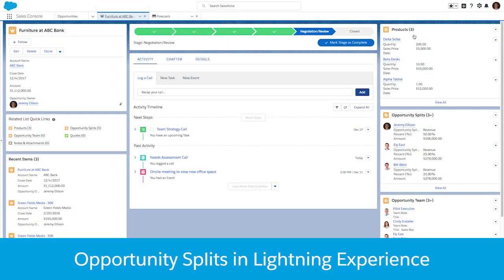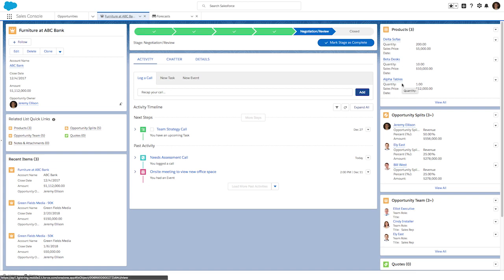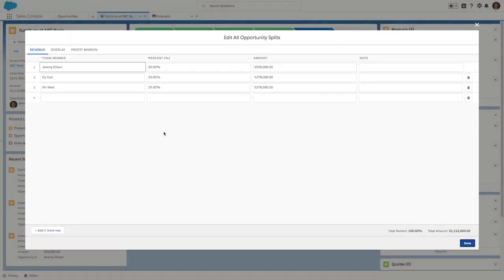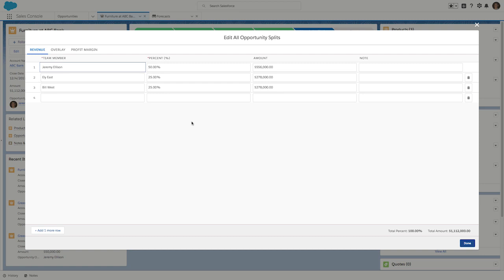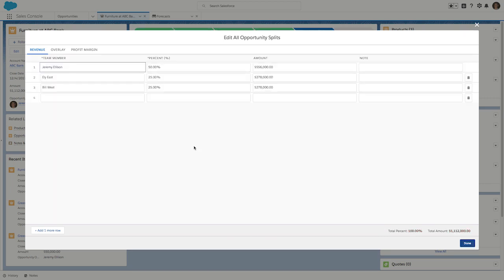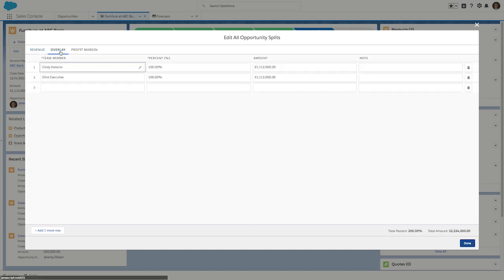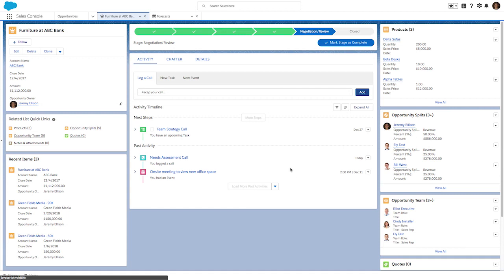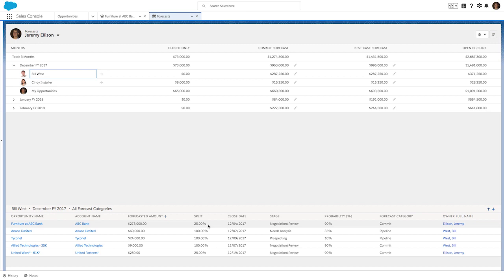Sales Cloud: Opportunity Splits in Lightning Experience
It's the Opportunity Splits, you know, love, and rely on, now available in the Lightning Experience for Sales Cloud. Easily share revenue from an opportunity with your team members, and roll the sales reps' individual sales credits into quota and pipeline reports for the entire team.